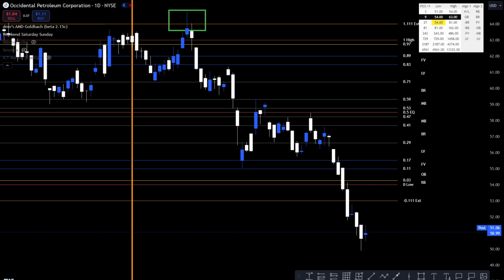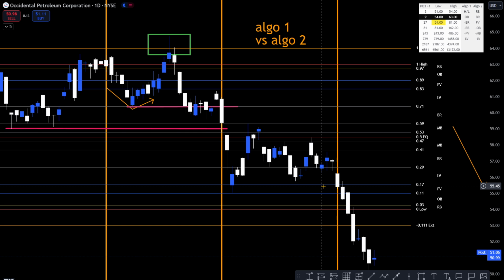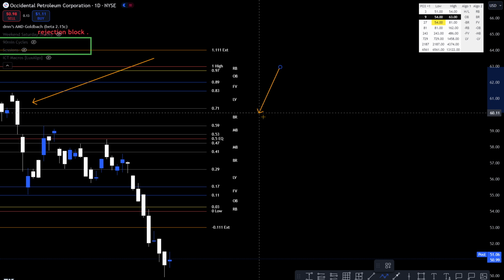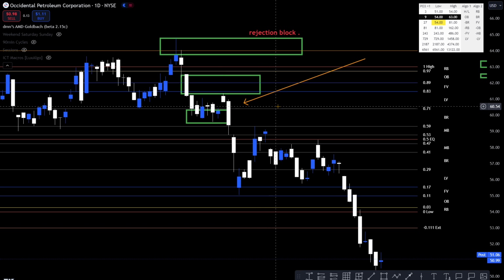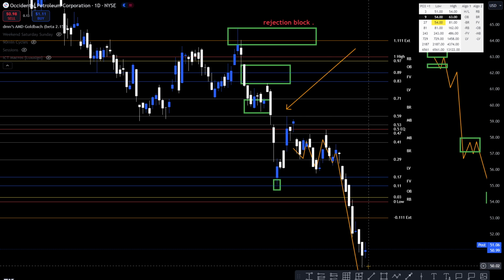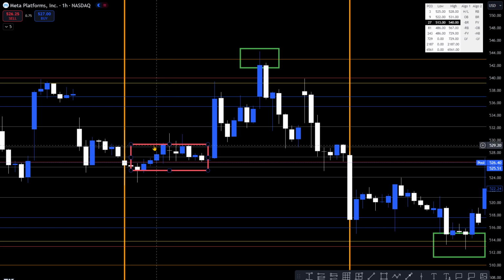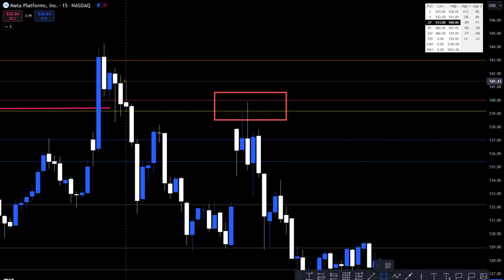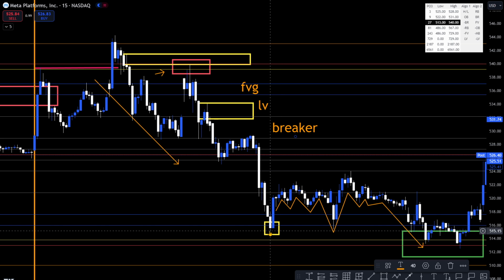META/ OXY PRICE ACTION REVIEW (INTRO TO ALGO 2) USING GOLDBACH LEVELS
LOW AUDIO ON THIS ONE, MAY REUPLOAD BUT LET ME KNOW IF ITS ANNOYING AS FUCC
LETS EXPLORE ALGO 2. FIND OUT HERE. LECTURE BY JAY :)
IF YOU WOULD LIKE TO JOIN MY PRIVATE DISCORD AND MEET MY OTHER STUDENTS AND TRADE WITH US , SEND AN EMAIL. PAID DISCORD.
Futurefiretrading @ gmail